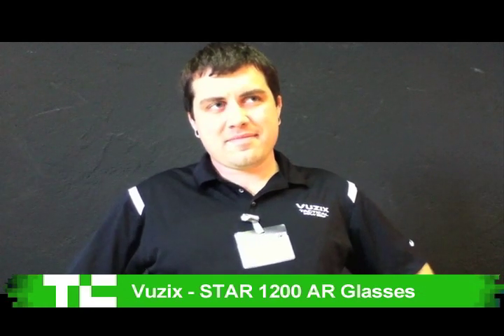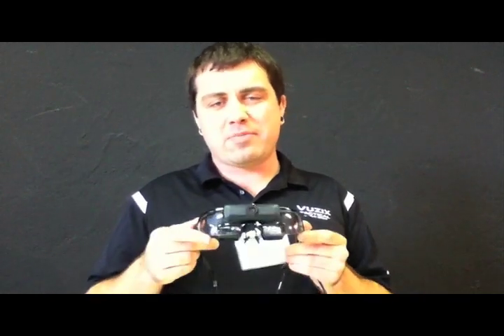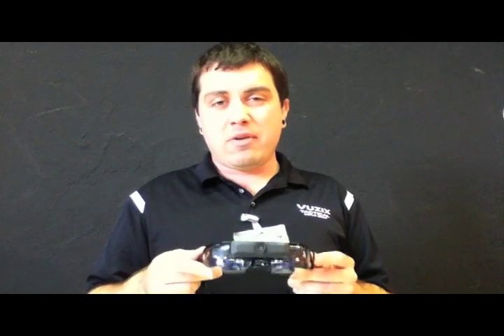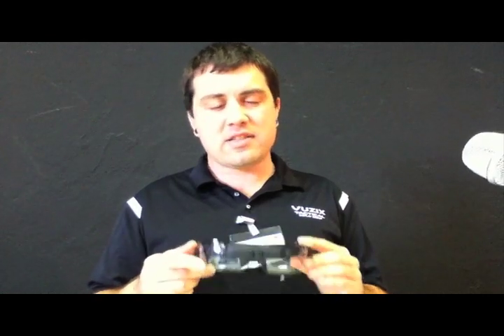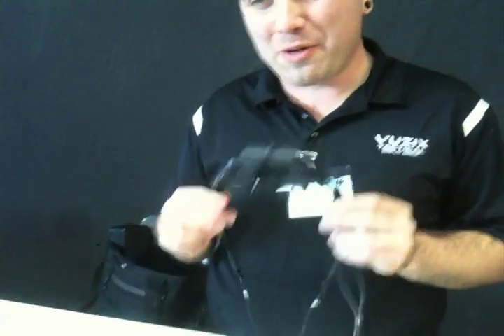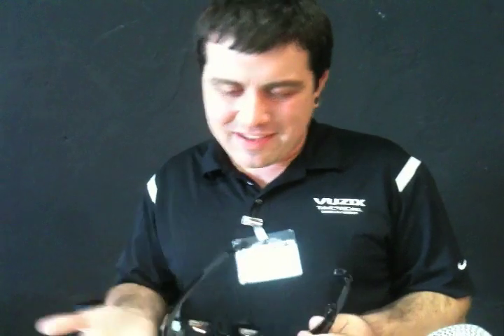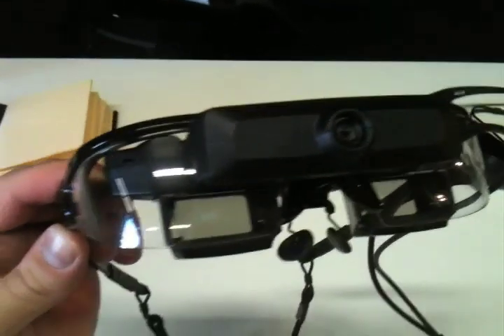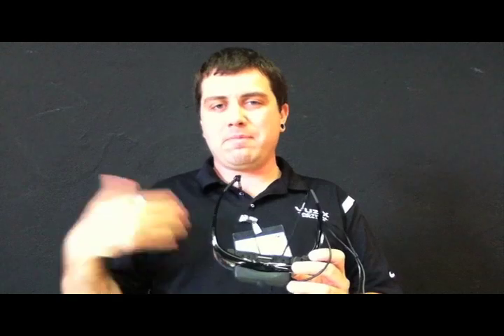Demo: Vuzix STAR 1200 See Through Augmented Reality Display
Clark Dever, from Vuzix, demos the STAR 1200 at InsideAR 2011